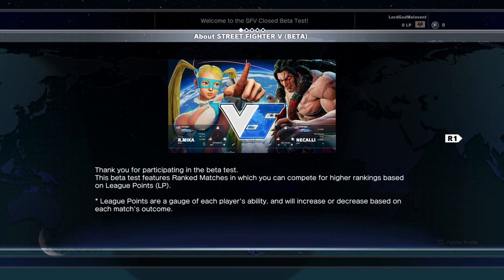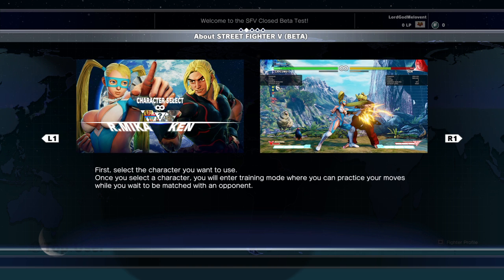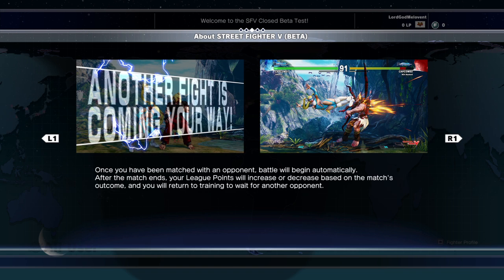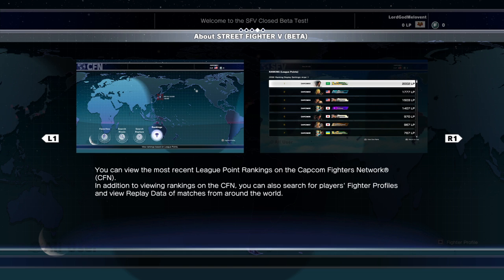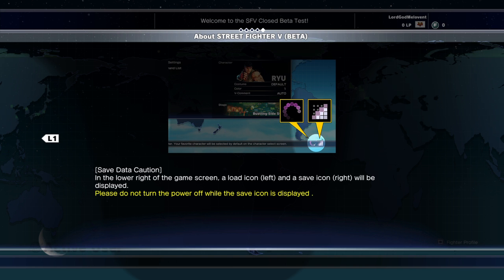Street Fighter 5 SFV about Street Fighter 5 action pack